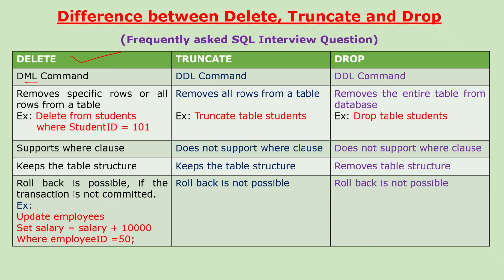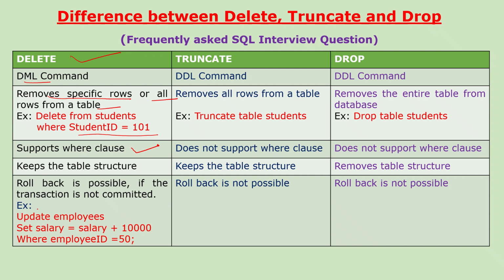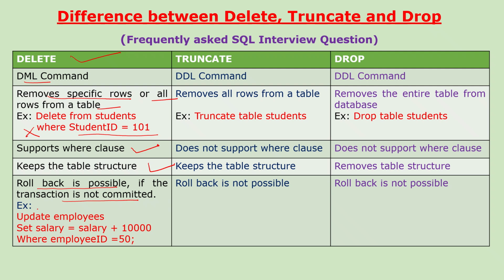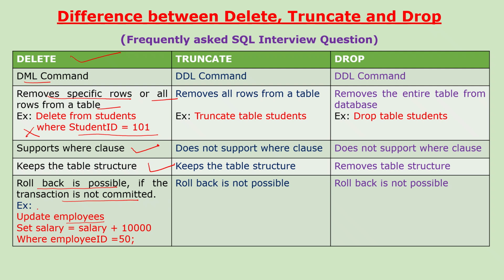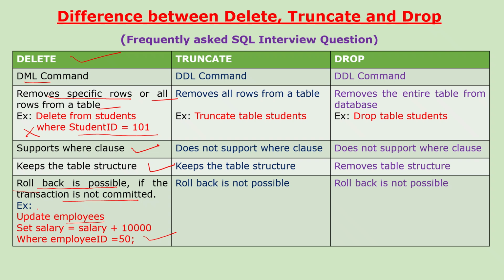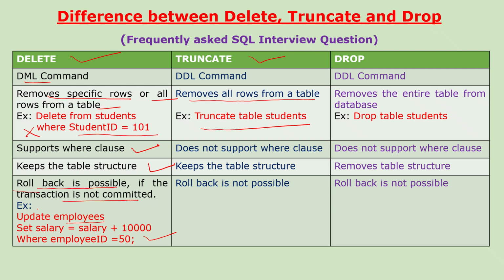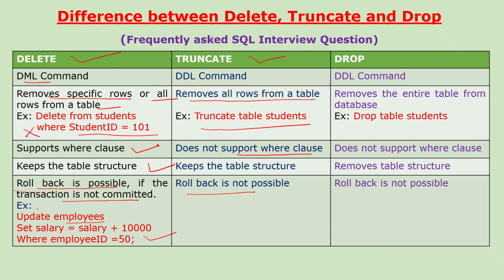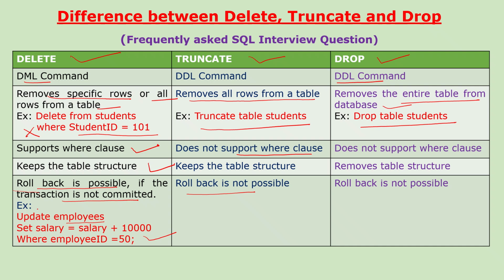Difference Between DELETE, TRUNCATE and DROP in SQL | Explained with Examples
In this video, we will learn the difference between DELETE, TRUNCATE, and DROP commands in SQL with clear explanations and practical examples.

These three commands are used to remove data from a database, but they work in different ways. Understanding the difference is very important for SQL beginners and interview preparation.
This video is helpful for:
SQL beginners
Students learning database concepts